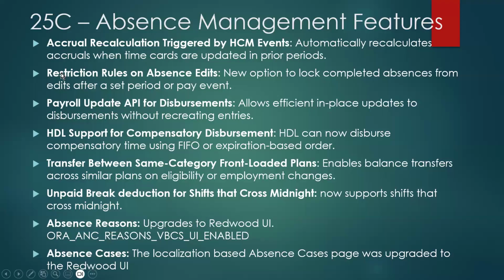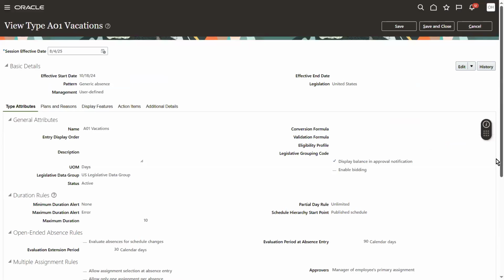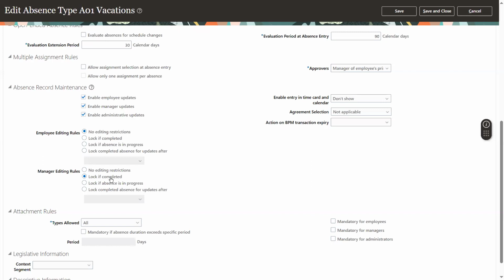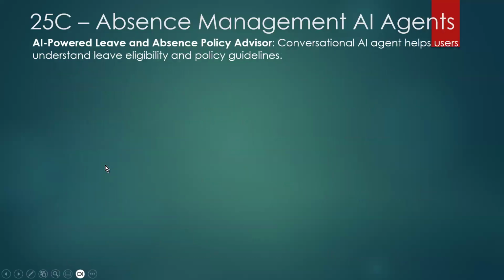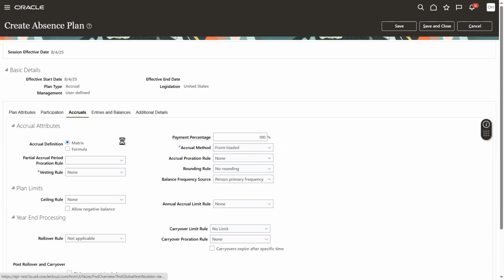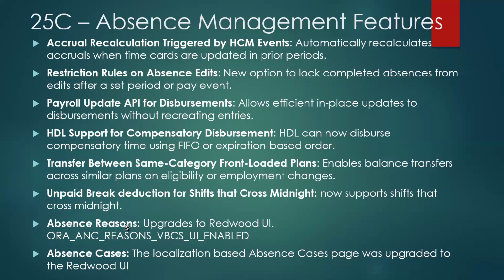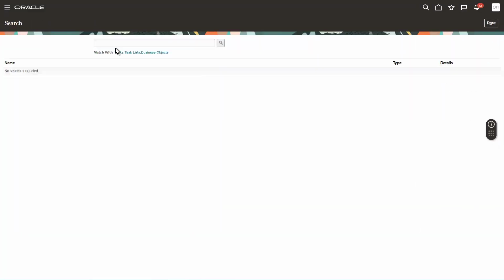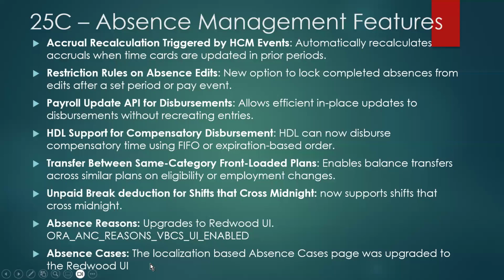Oracle Absence Management - 25C Upgrade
In this session we have discussed about the new features for 25C Upgrade for absence management